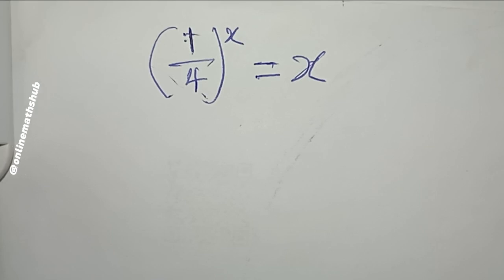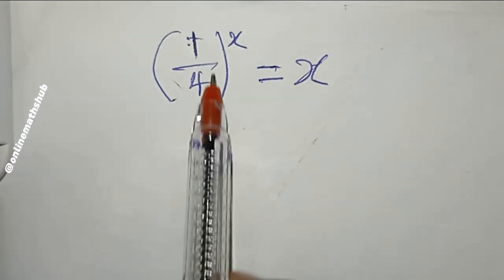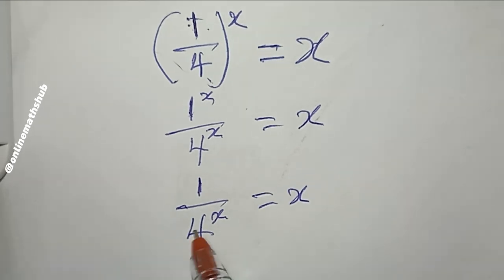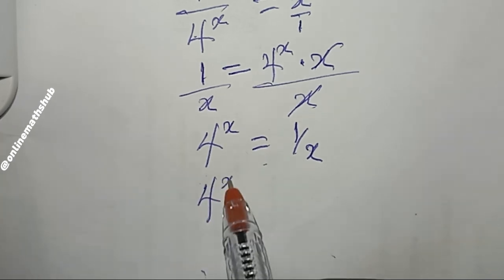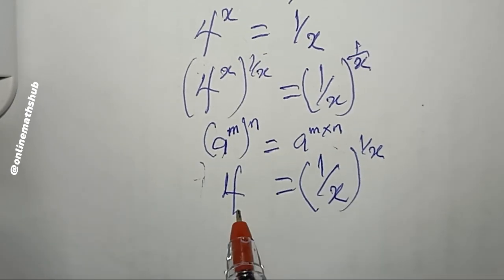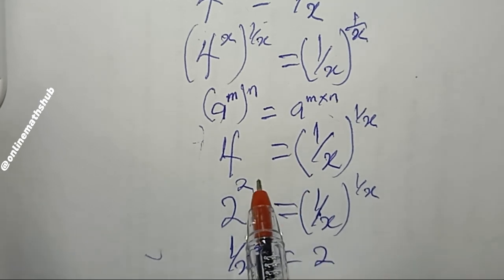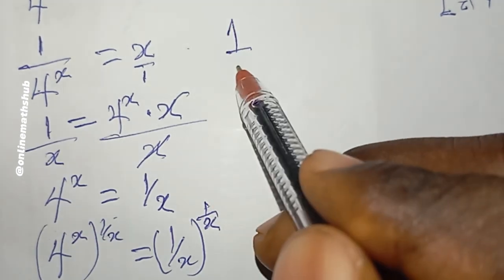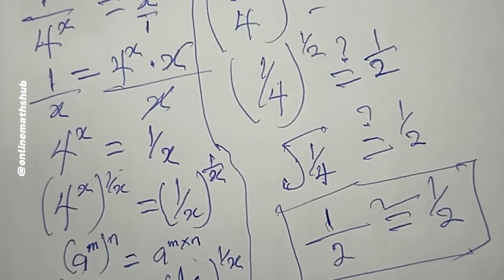European Olympiad maths | Can you Solve??